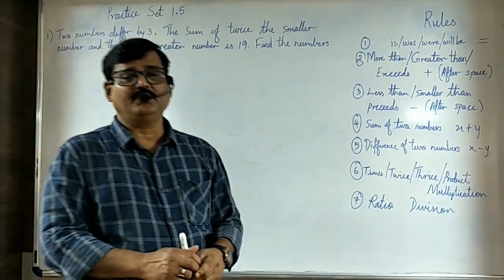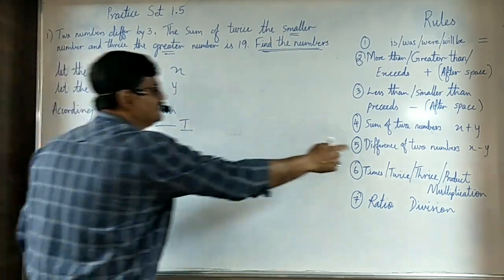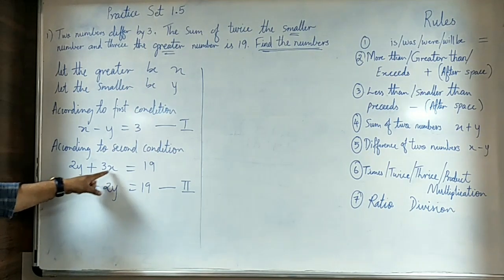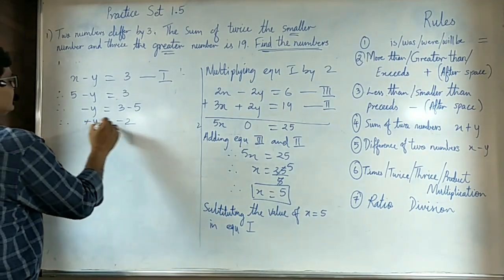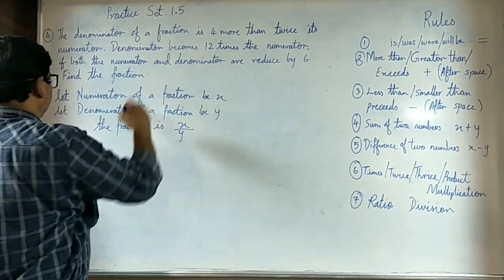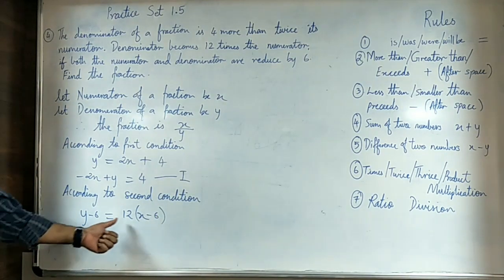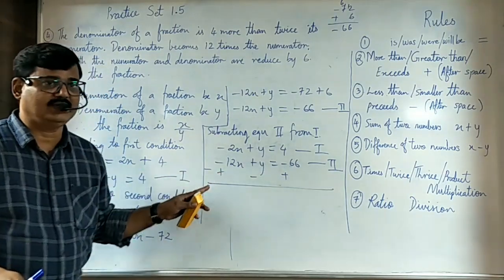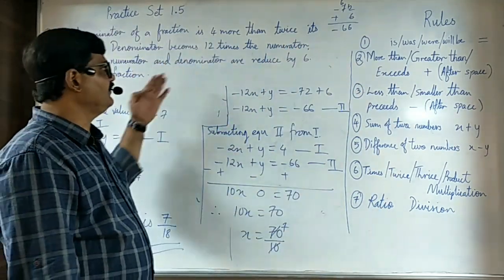Std.10th | Algebra | Linear equation in two variable | Practice set 1.5 Part 1